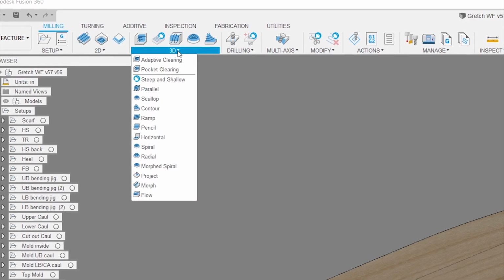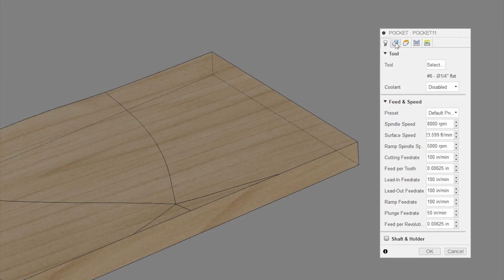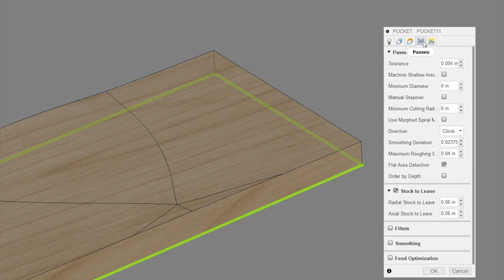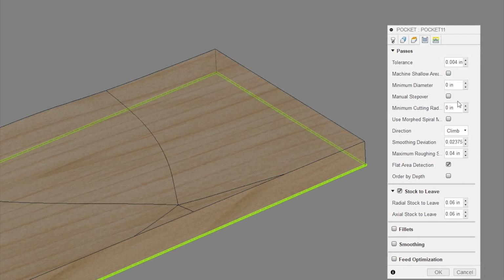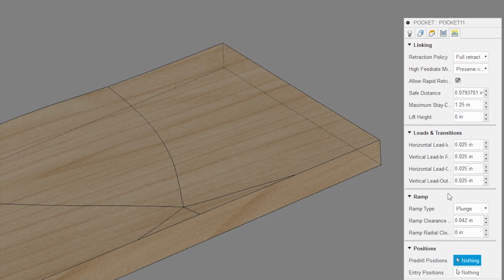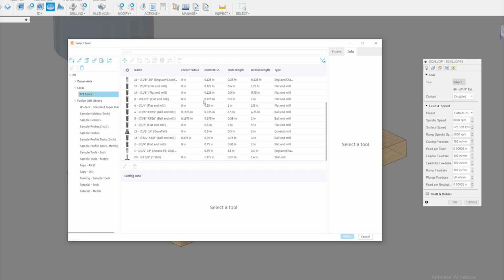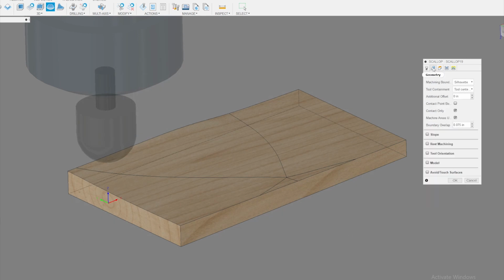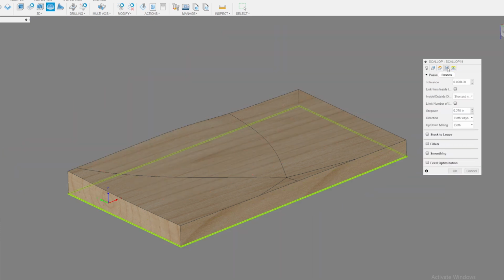Gretsch White Falcon - Fusion360 - Design and Manufacturing Process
I'm trying to explain some of my processes that I don't usually articulate very well. Let me know if you have any questions.

I would be happy to make an unfinished guitar, bass, or any string instrument for you. The standard method to support what I do here, both as Ideas and projects that you will see on the channel. Do you have an idea that you think would look awesome in one of these videos? Let's make it! If you need a router template set to make your design, I make those too!

That's it, why are you still reading this? Go on get, be on your way now, I have stuff to do. I can't sit here and keep typing this. I have to stop at some point,